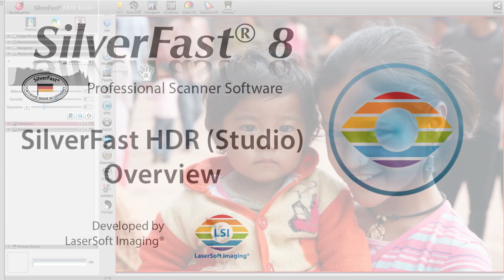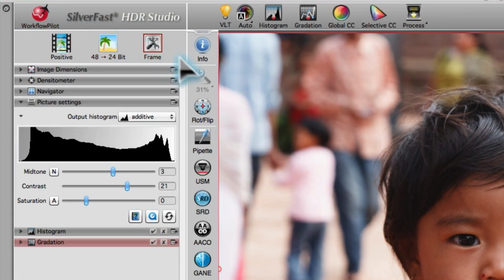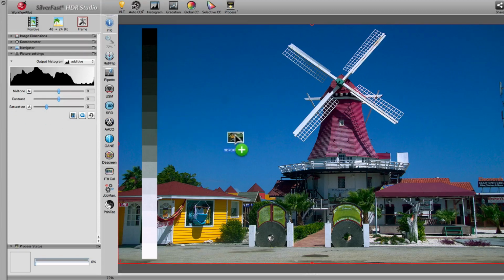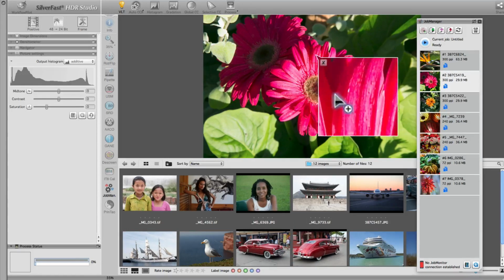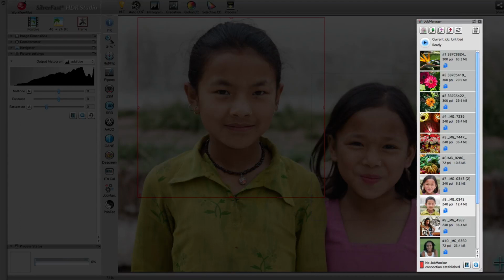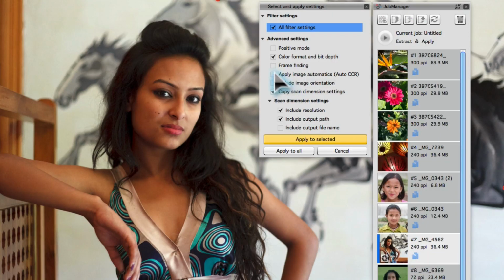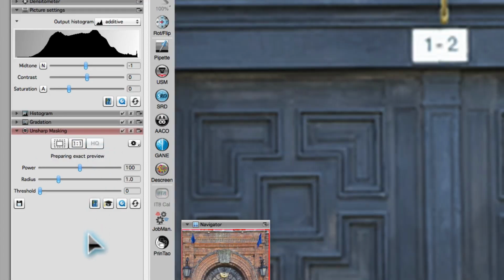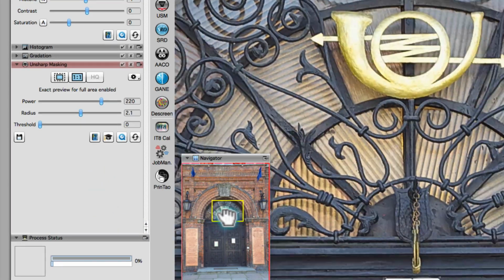SilverFast HDR (Studio) 8.5 Introduction (English)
64bit/ 48bit image processing at the highest stage.
SilverFast HDR is an image processing software that incorporates all important color reproduction and color management tools. This makes SilverFast HDR a real alternative to Adobe Photoshop and Lightroom.